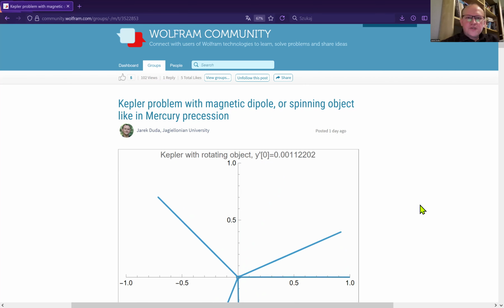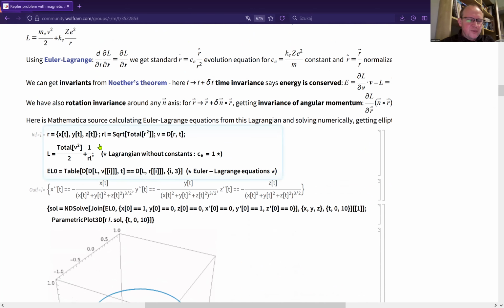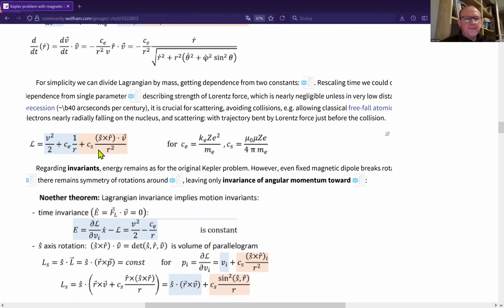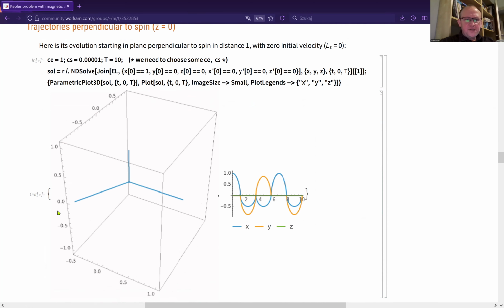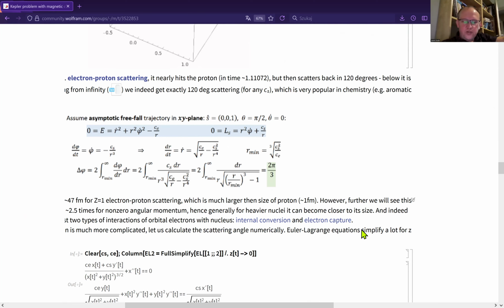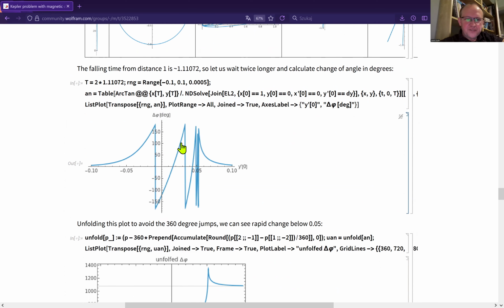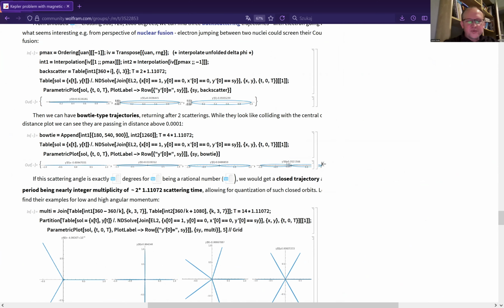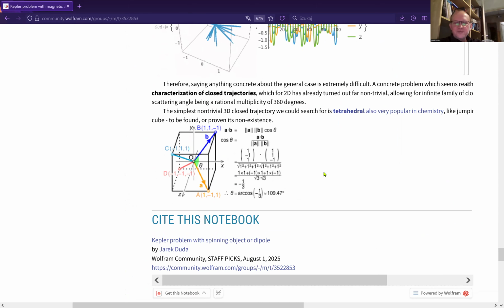Kepler problem with magnetic dipole for scattering, or spinning object like in Mercury precession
Abstract:  In classical Kepler problem we assume a perfect point travelling in central Newton (gravity) or Coulomb (EM) force, leading to well known analytical solutions with elliptic orbits. However, including fixed rotation (of e.g. spinning planet/star, charged object) or magnetic dipole moment (e.g. of particle) for the central or orbiting object, the situation becomes much more complicated as only one angular momentum is conserved. Resulting Lorentz force bends trajectory, allowing to explain why even free-falling objects do not collide, e.g. electrons cannot fall into nucleus. This basic Kepler correction could allow to better understand e.g. Mercury precession, trajectories around rotating stars, or particle scattering scenarios.